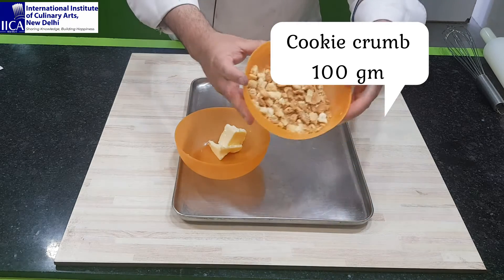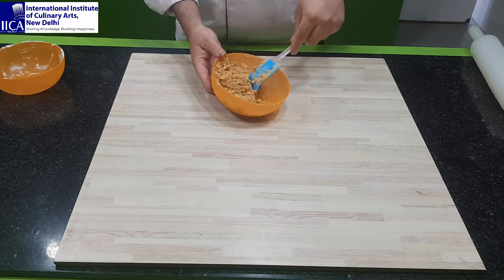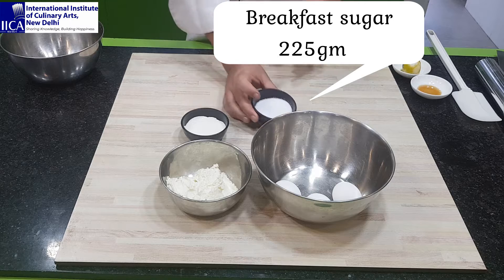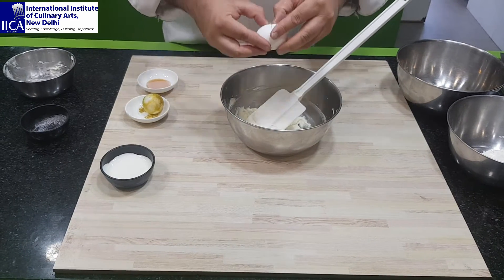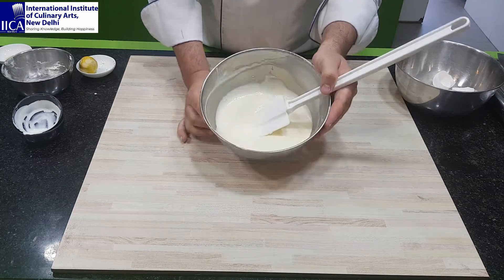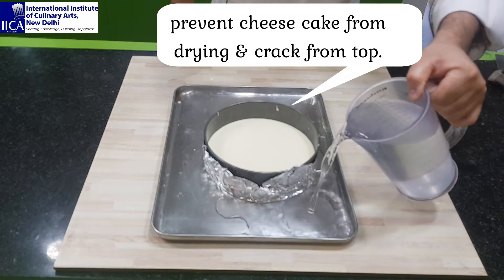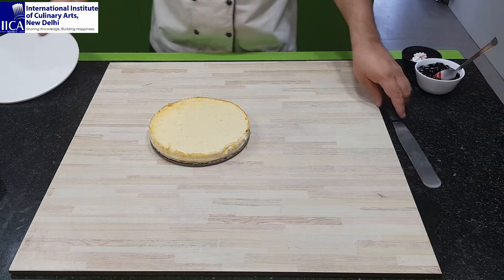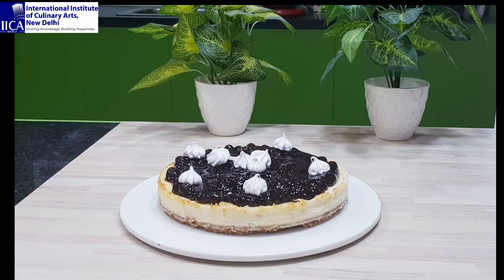BAKE CHEESE CAKE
BAKE CHEESE CAKE OR BLUEBERRY CHEESE CAKE  OR NEW YORK BAKE CHEESE CAKE.